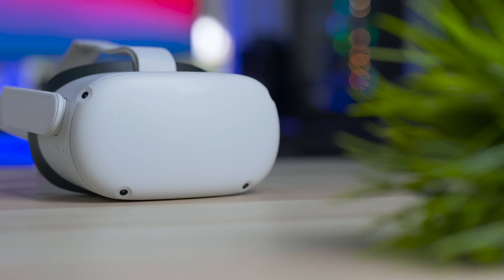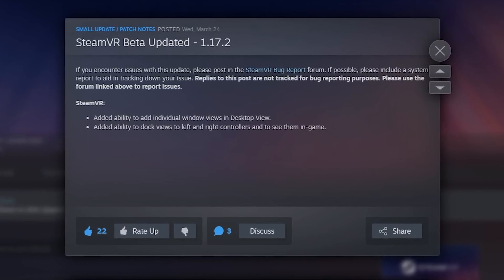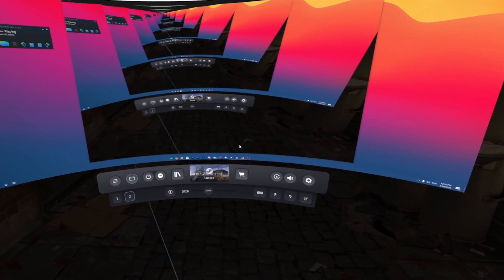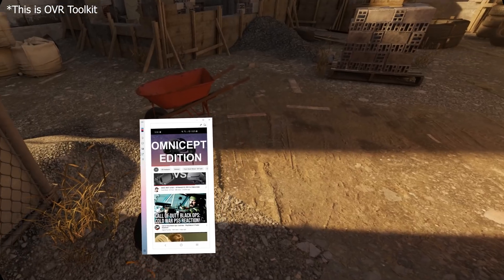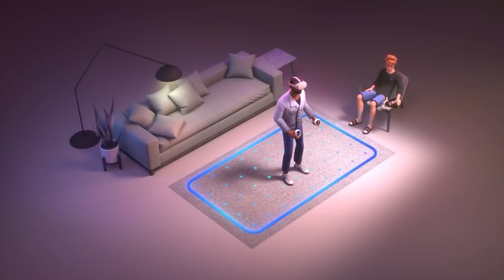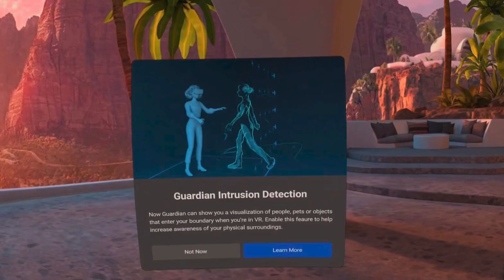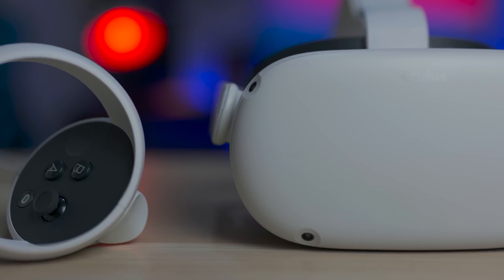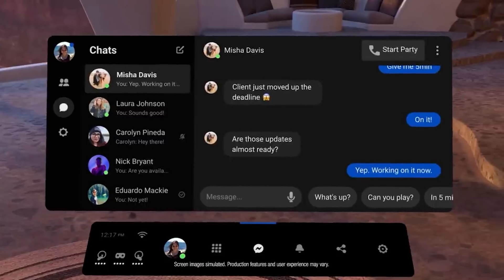New HIDDEN Oculus QUEST Updates and SteamVR Functionalities!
A hidden Guardian Intrusion Detection feature in the Oculus Quest system software was just found and the new SteamVR update brings finally the a must-needed feature native to the platform!
Let's discover everything together in this video!

00:00 : INTRO
00:15 : Road to 100k - Nuts for Nuts
00:40 : Steam VR UPDATE
02:45 : Oculus HIDDEN Update
04:45 : Your DESK in VR?!